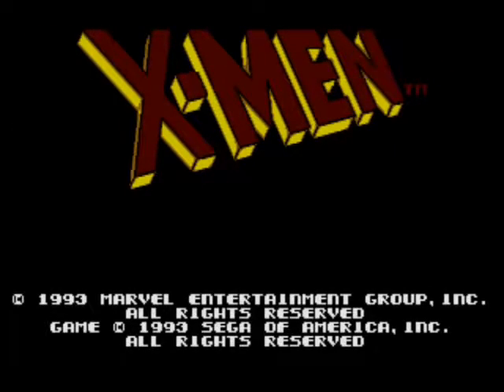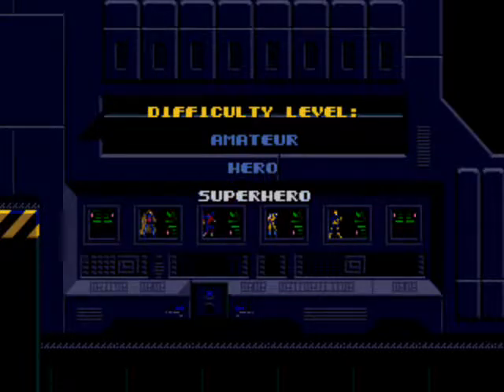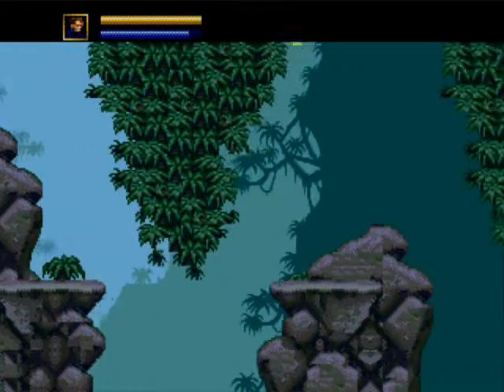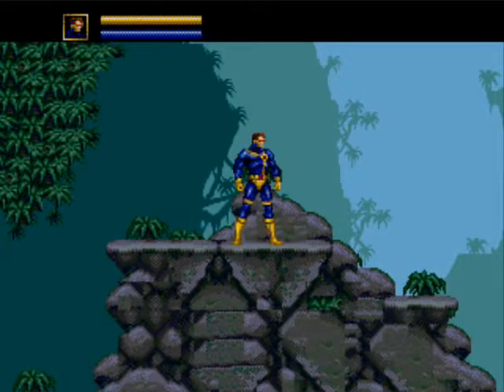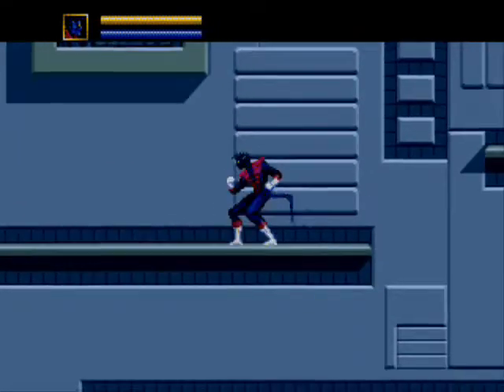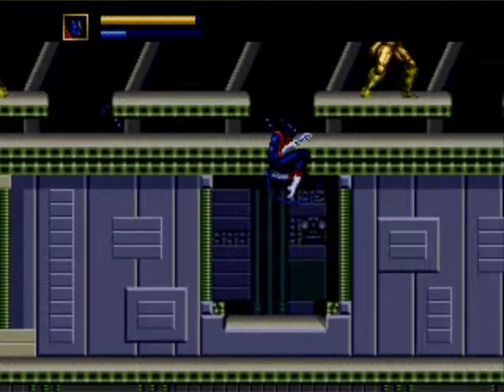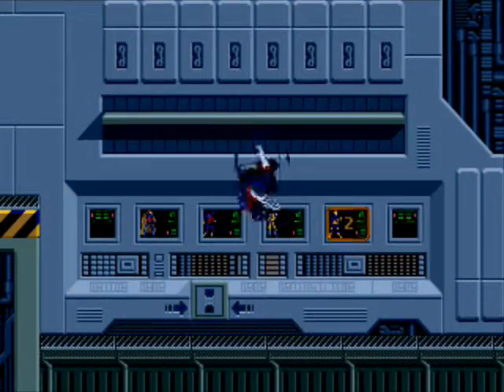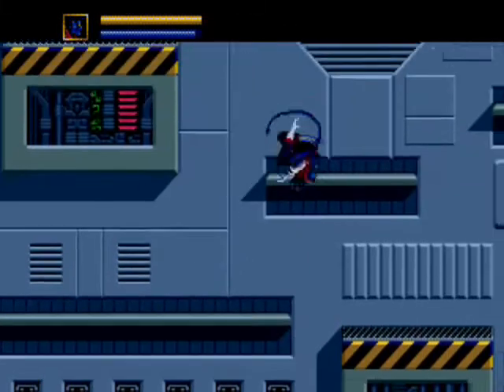X-Men (Sega, 1993) Review & LP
I reviewed and did a quick LP of a classic game. Good? Bad? Come see!